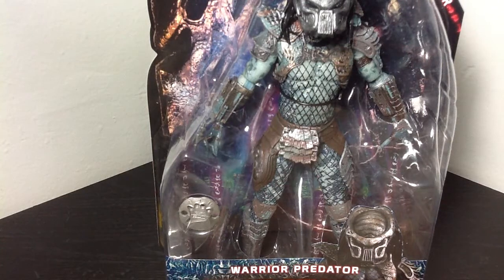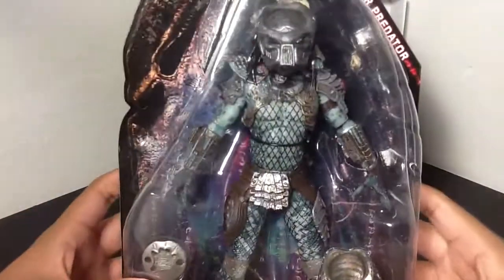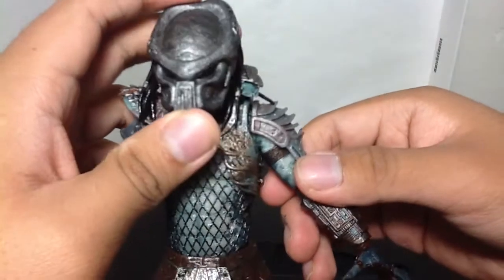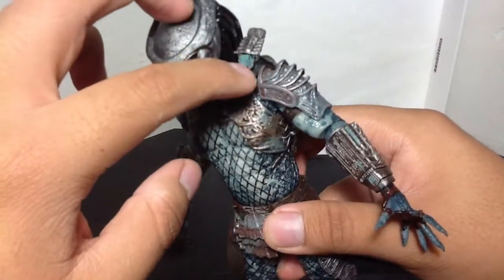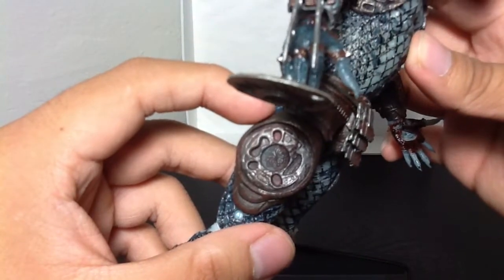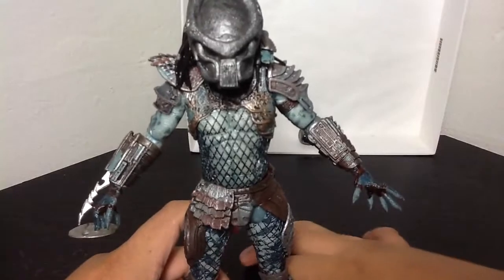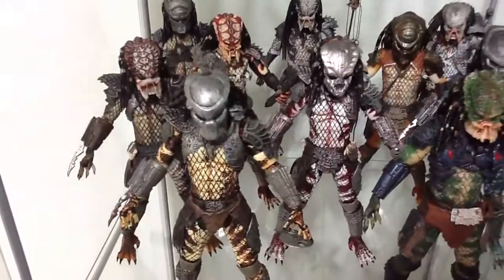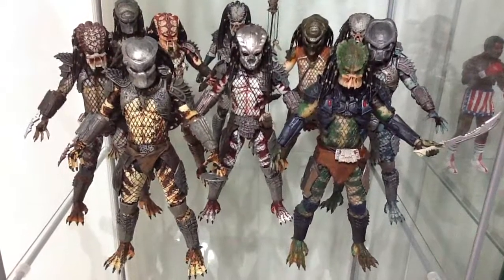NECA Warrior Predator (Predator Series 6) Figure Review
Check out this Predator figure by NECA toys.
This bad boy has nice color scheme too. Which of these 3 Predator figures from the 6th series is your favorite?